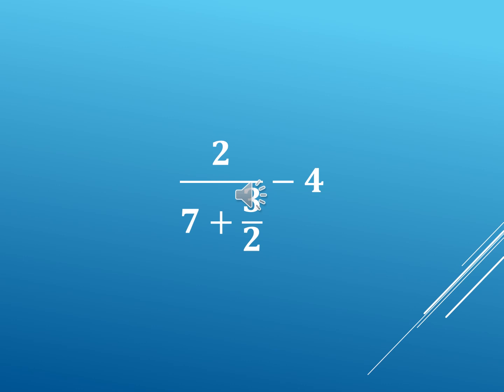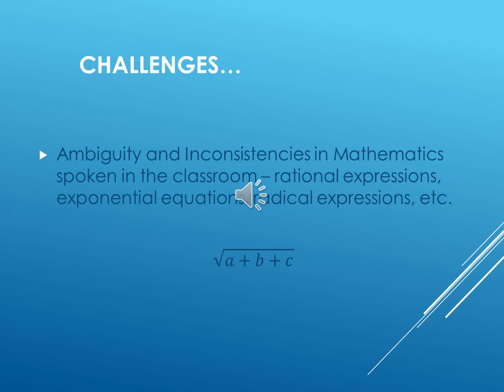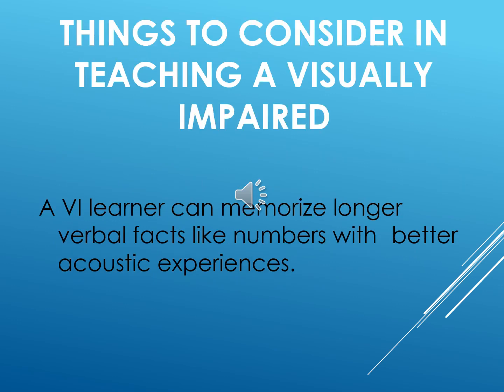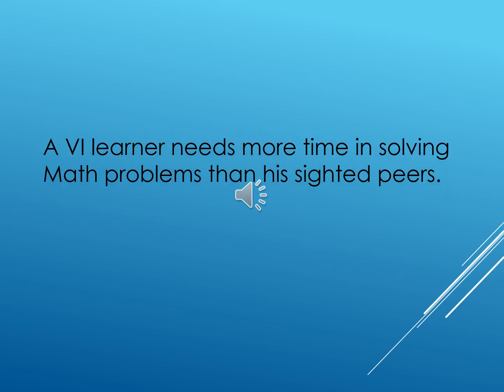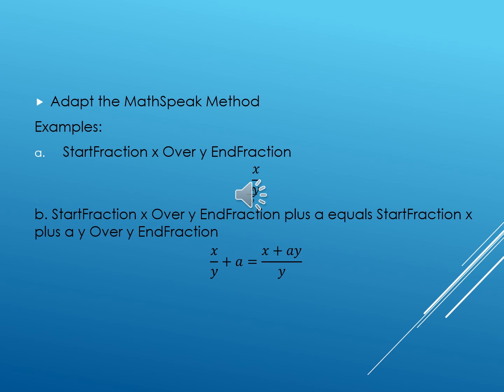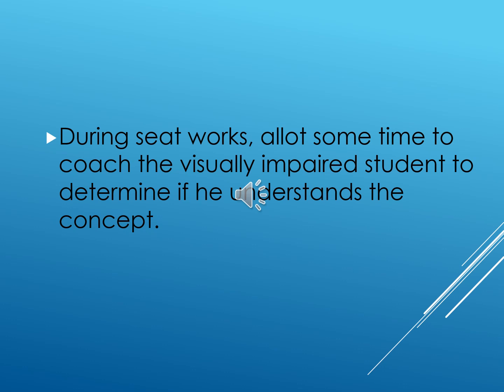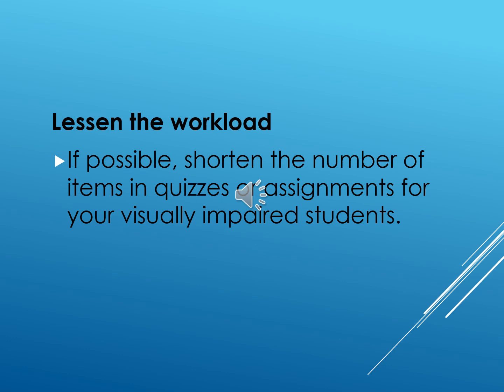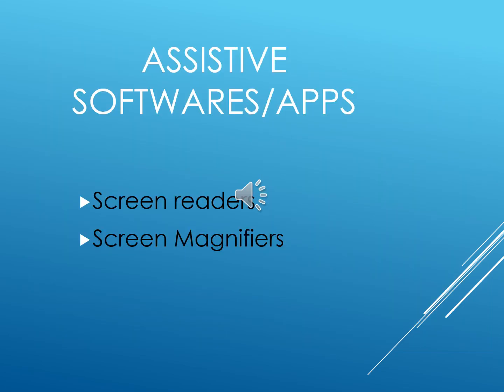Inclusive strategies in Making Math Accessible to Students with Visual Impairment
Inclusive strategies
Access to Math